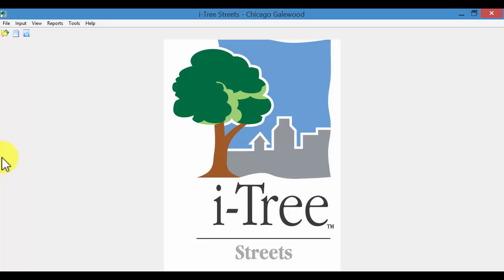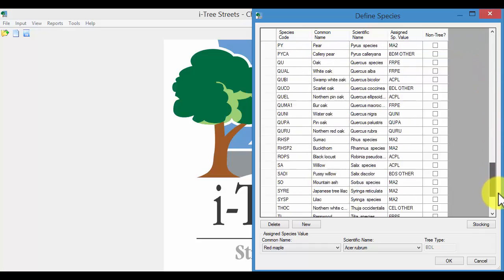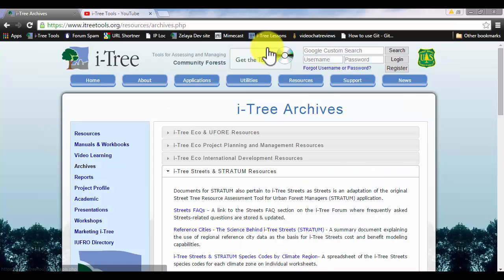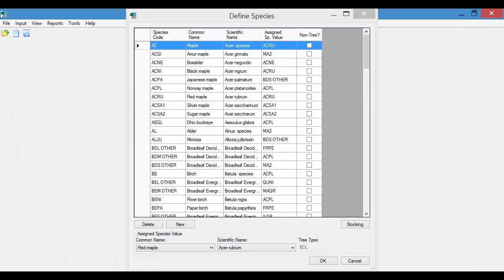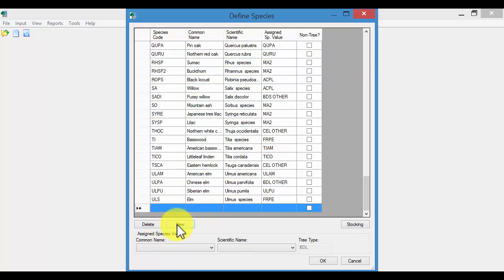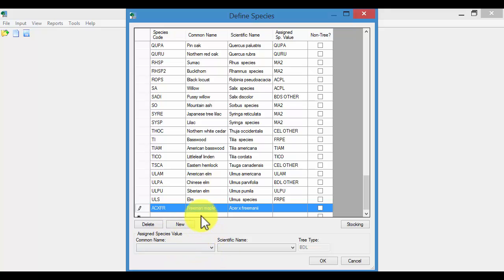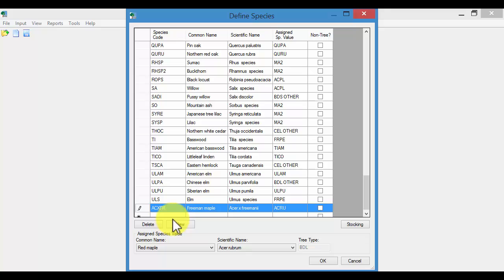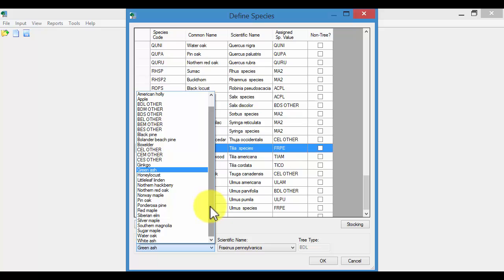i-Tree Streets Part3 - Creating new tree species for data collection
This video demonstrates how to add new tree species to the i-Tree Streets default species list for a climate region